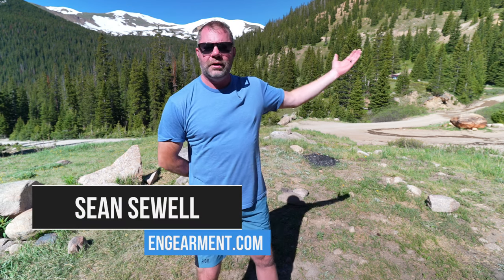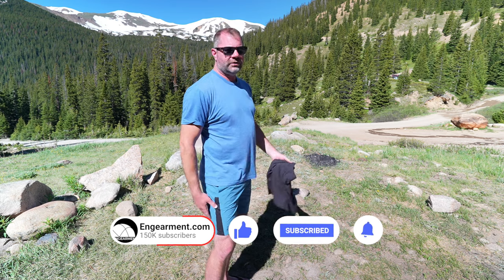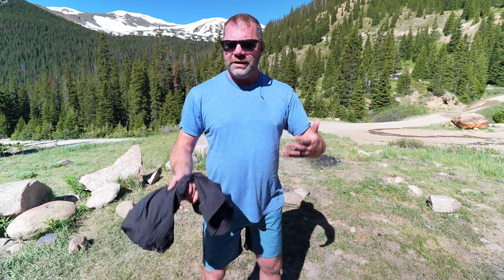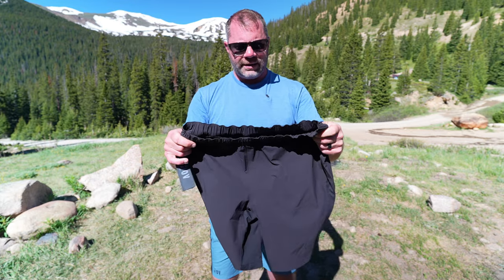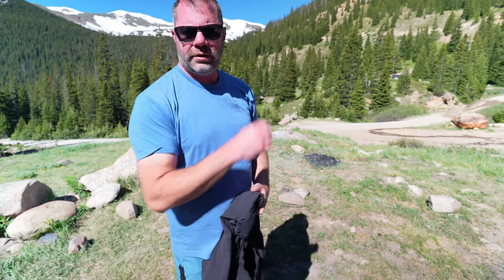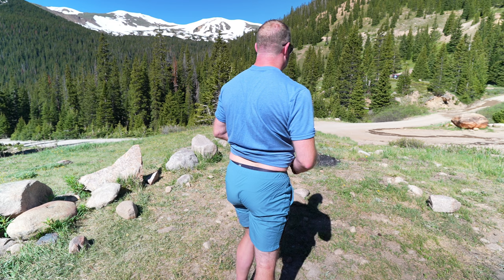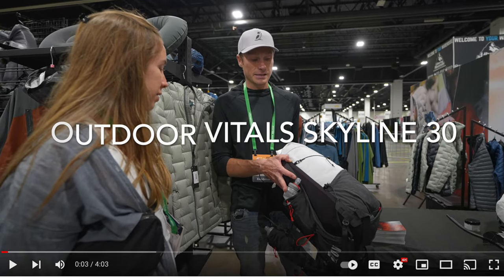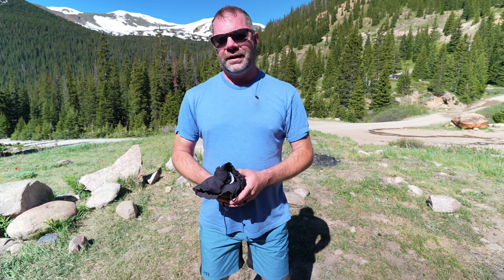Outdoor Vitals Skyline Shorts - Better then Running Shorts, Lighter then Hiking Shorts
The new Outdoor Vitals Skyline shorts are a great mix of lightweight material with good sun protection and DWR to resist wetting out. Better then running shorts (more durable and better sun protection) and lighter than hiking shorts. Lined or unlined (I like unlined personally)